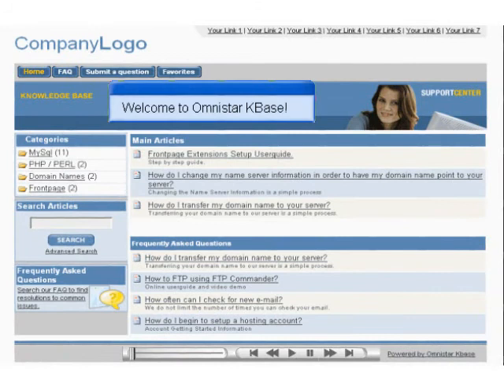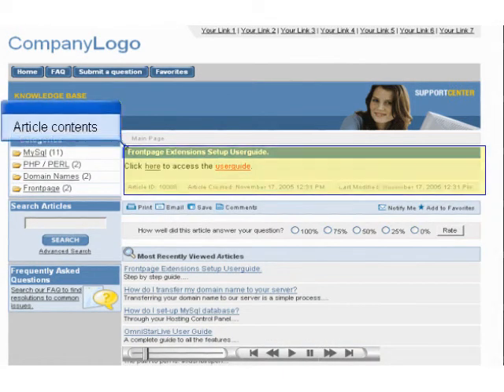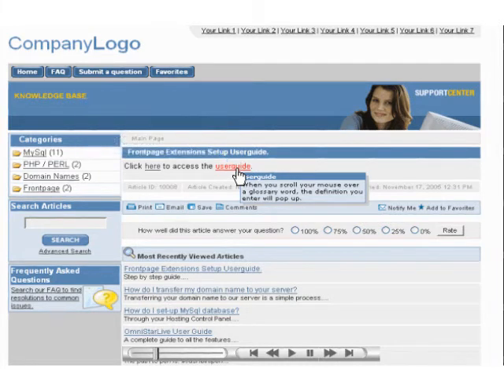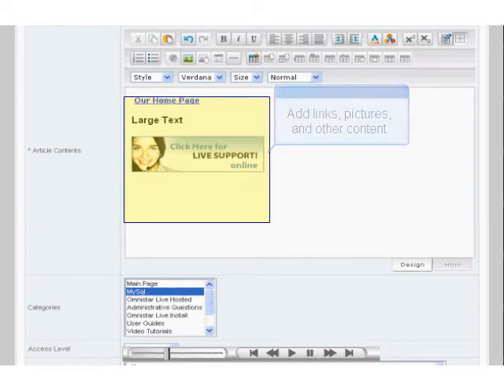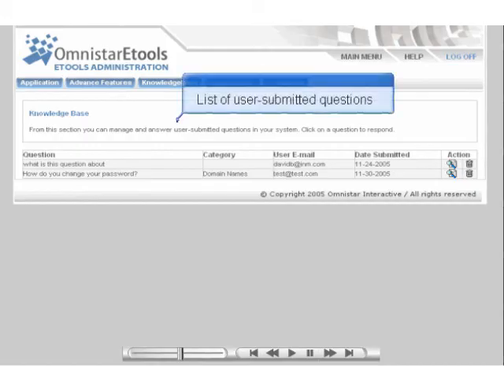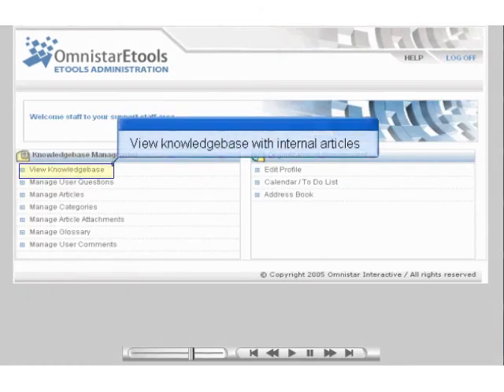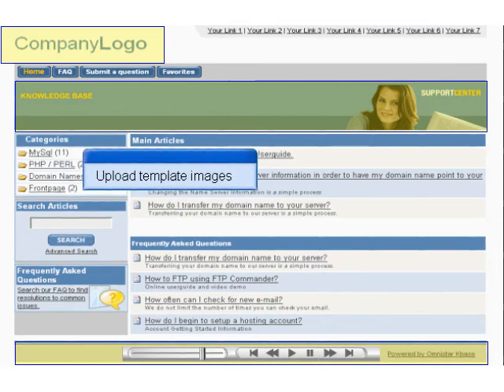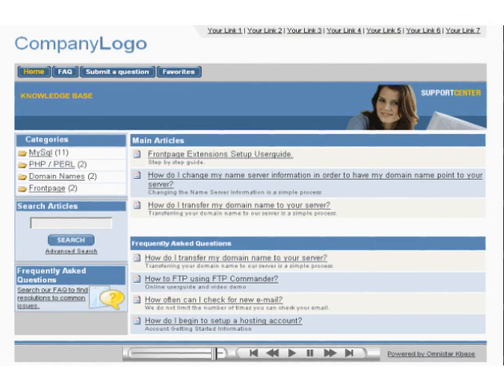Omnistar Kbase knowledge base software Product Demo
A demo of our Knowledgebase software, which allows you to create a FAQ for your site.